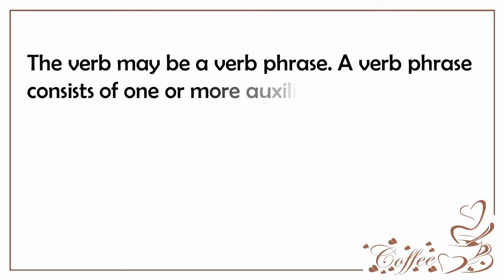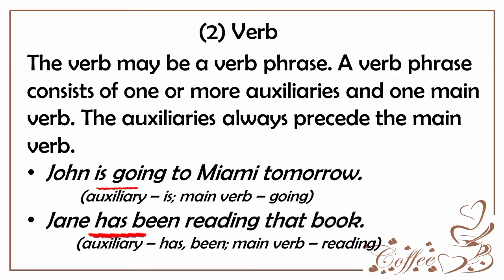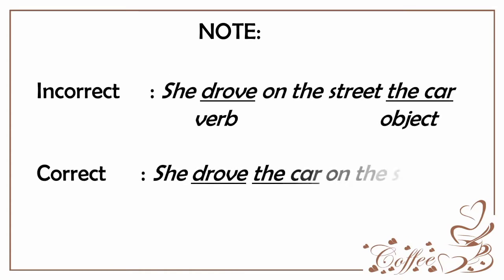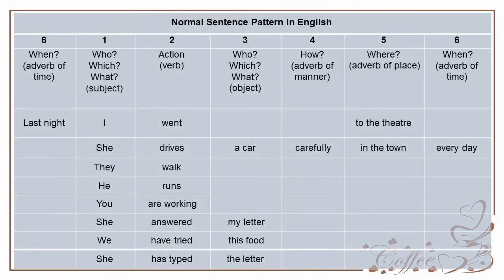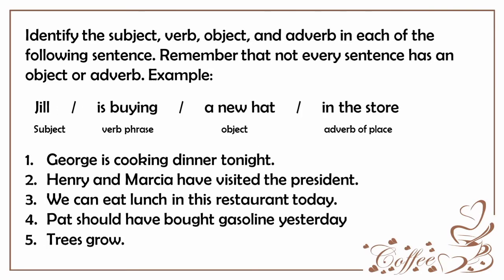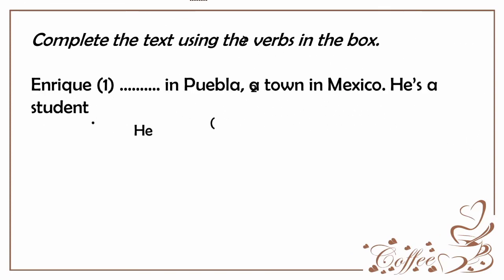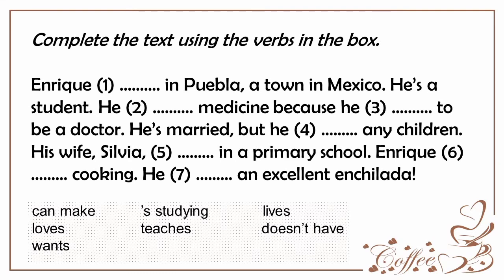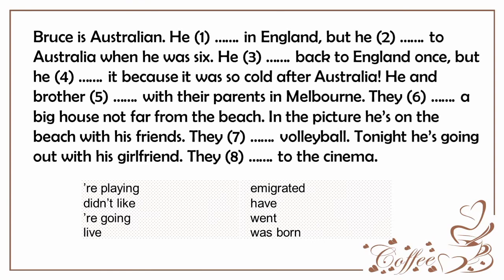Pola Kalimat Bahasa Inggris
English On The Go
Belajar Bahasa Inggris: Pola Kalimat Bahasa Inggris | Normal Sentence Pattern in English (@linguaandlight)

Belajar Bahasa Inggris Sambil Beraktivitas

Tingkatkan kemampuan Bahasa Inggrismu secara menyeluruh!
Dalam playlist ini, kamu akan belajar percakapan sehari-hari, memperkaya kosakata, dan memahami grammar dengan cara yang mudah dan jelas. Cocok untuk pelajar, santri, dan siapa saja yang ingin menguasai Bahasa Inggris dari dasar hingga mahir.

Only on Lingua & Light – English, Stories, and Reflections that Matter.